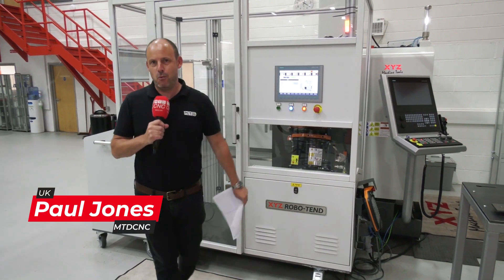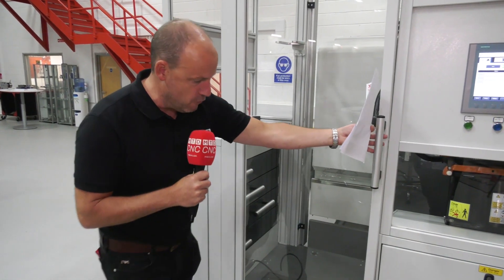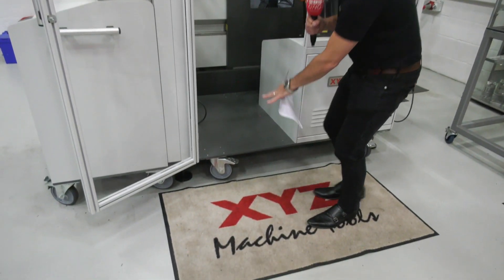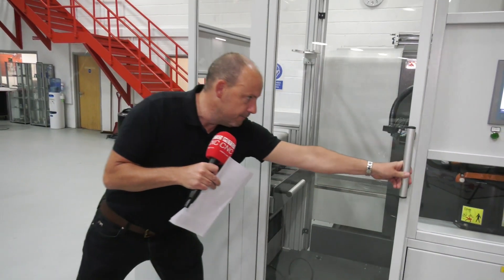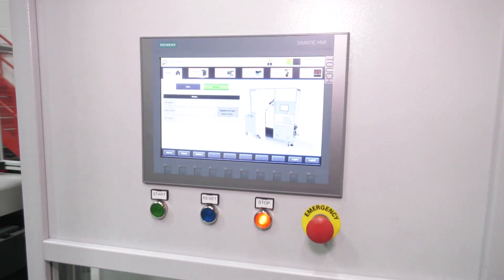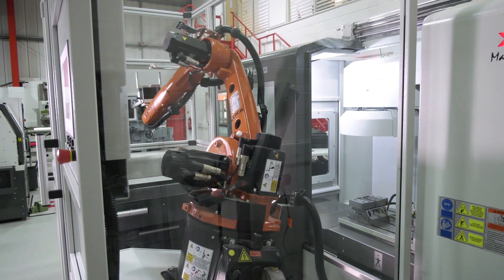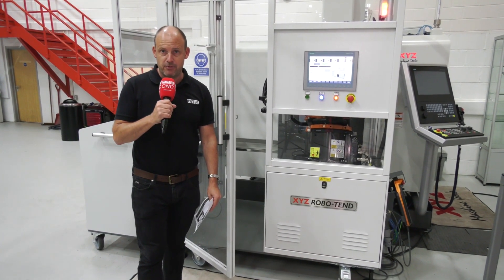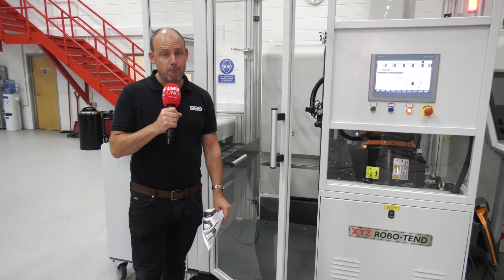Huge savings on this ex demo unit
Looking for unmanned running but don't want to invest hundreds of thousands to achieve it? Well take a look at this. The ROBOTEND can be moved to any VMC or turning centre within just 30 mins meaning you can adapt automation to your production needs and remember it's not just about those long running jobs either. This unit is for sale?